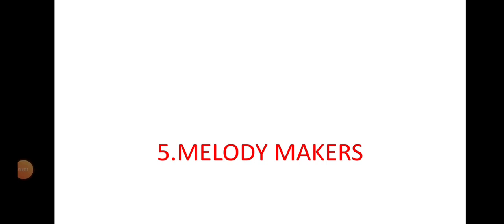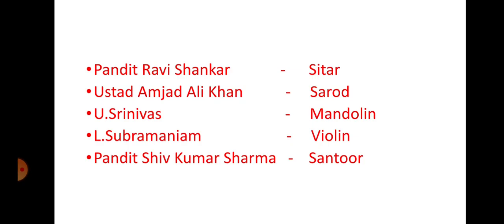E5 / Gk / 4A / L 5/ Shilpakc